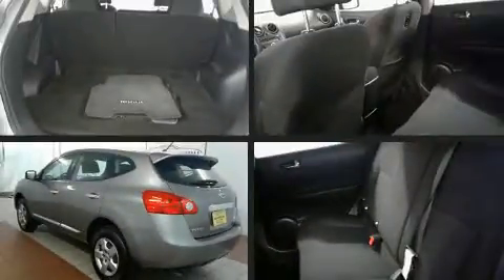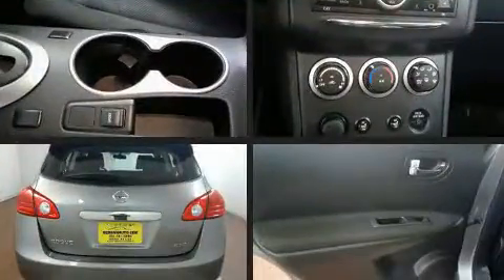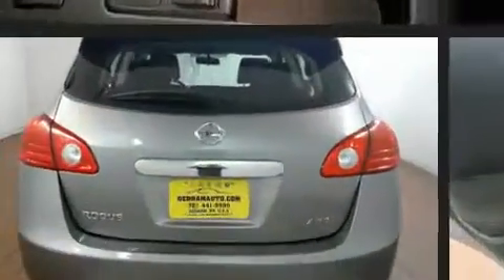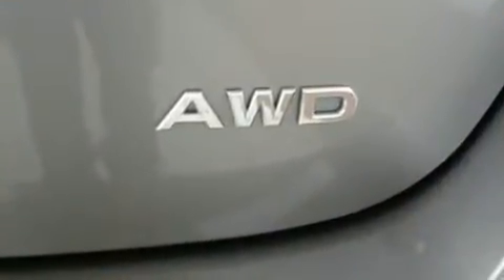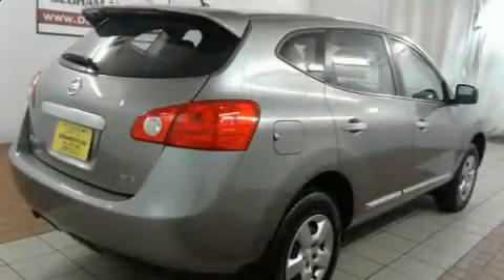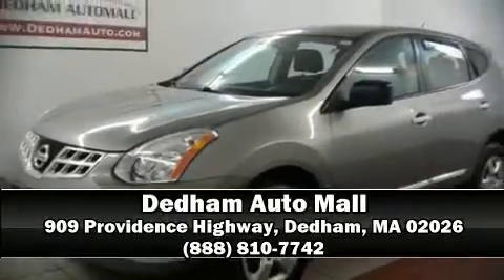2014 Nissan Rogue Select S in Dedham, MA 02026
Get excited about the 2014 Nissan Rogue Select. With just over 45,000 miles on the odometer, this 4 door sport utility vehicle prioritizes comfort, safety and convenience. It features an automatic transmission, all-wheel drive, and a 2.5 liter 4 cylinder engine. Top features include remote keyless entry, a tachometer, a trip computer, air conditioning, power door mirrors, power windows, rear wipers, and much more. You and your passengers will enjoy the stereo system, which includes a CD player with MP3 capability, and 4 speakers, providing excellent sound throughout the cabin. With side curtain airbags supplementing the rest of the safety network, you can be assured that you and your passengers will experience top-tier protection. It also arrives with a Carfax history report, providing you peace of mind with detailed information. Our sales reps are knowledgeable and professional. They'll work with you to find the right vehicle at a price you can afford.